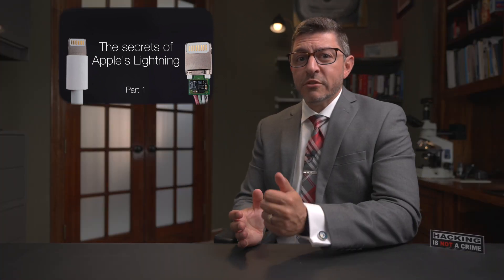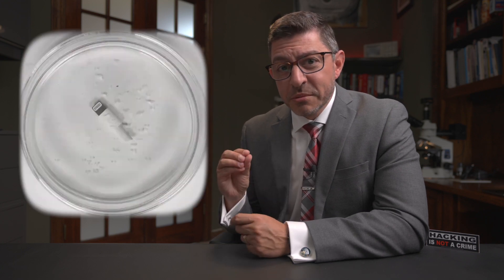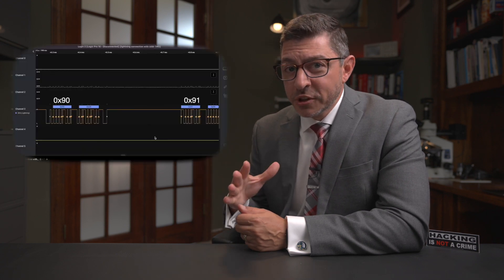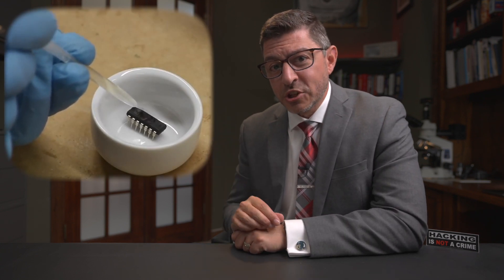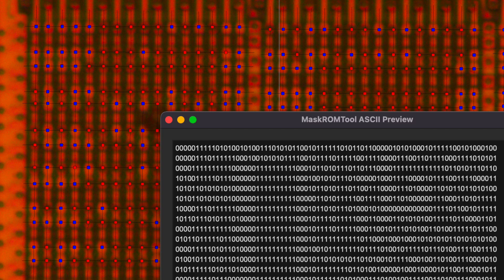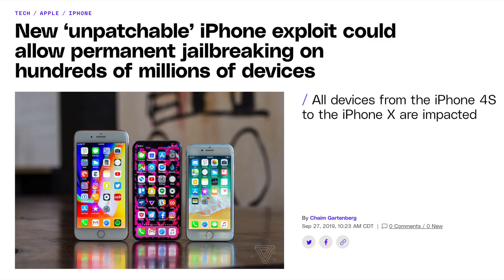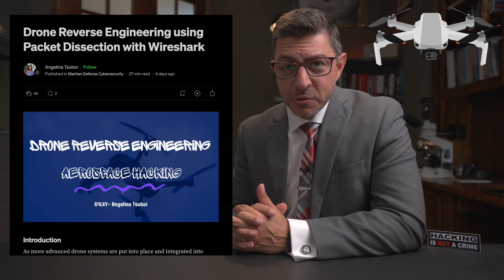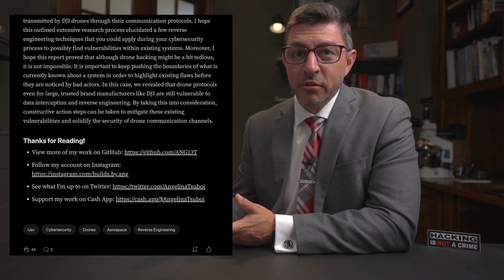iPhone Cable, Silicon Hacking and Drones - This week on Reverse Engineering News!